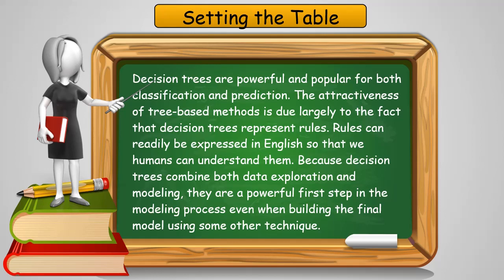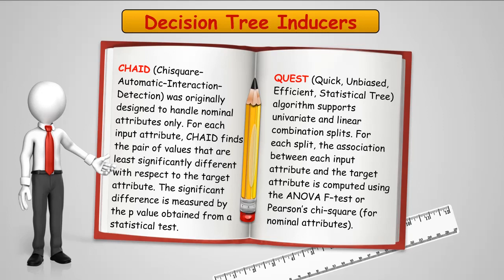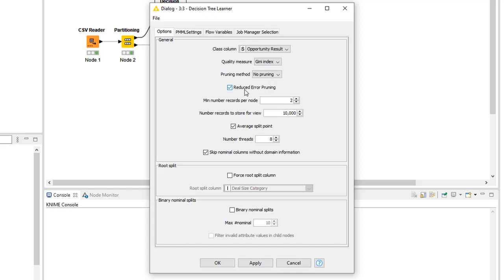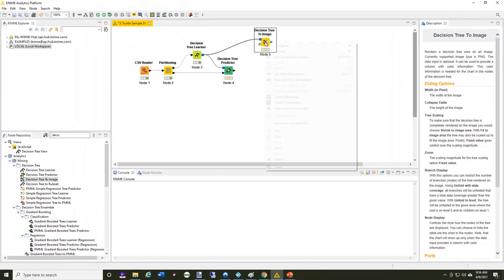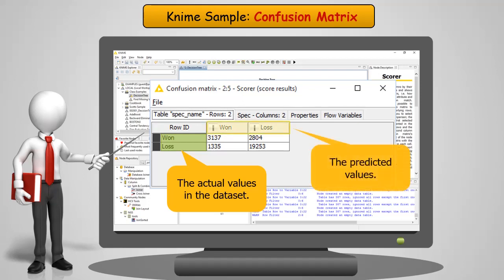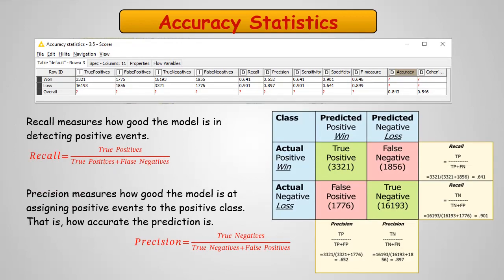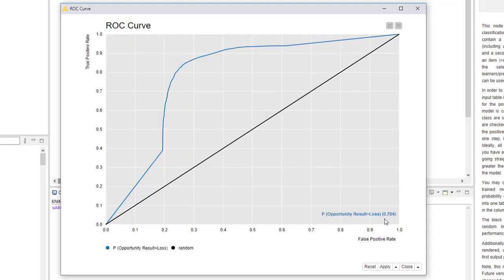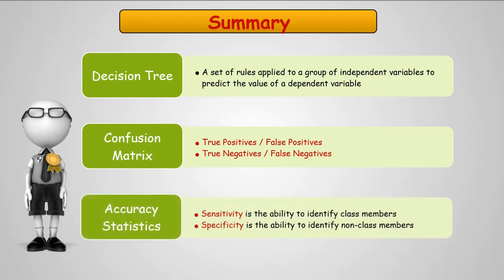Statistics and Data Mining 101 Part 59 Data Mining Methods Data Mining Decision Trees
A complete introduction to building a categorical decision tree in Knime for classification or prediction. Includes understanding the confusion matric and interpreting the accuracy of the model by examining recall, precision, specificity and sensitivity.